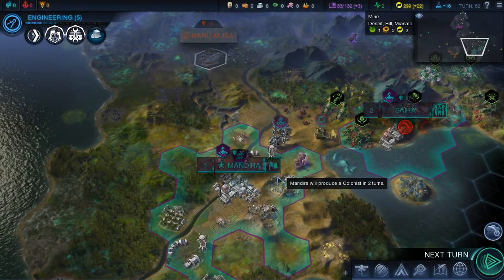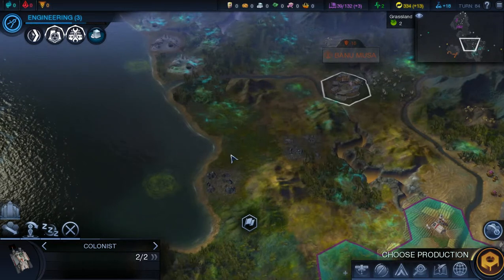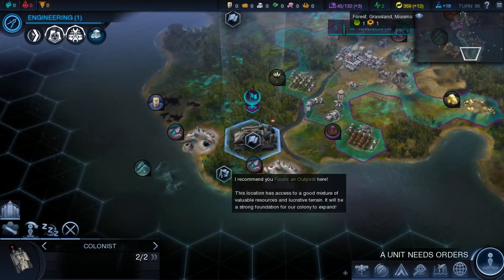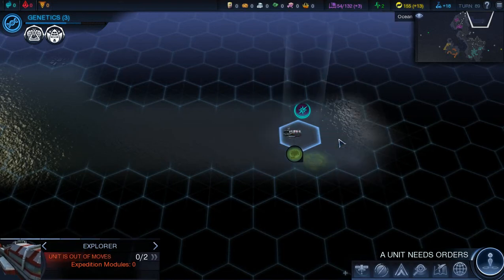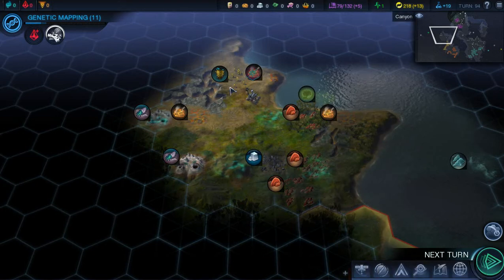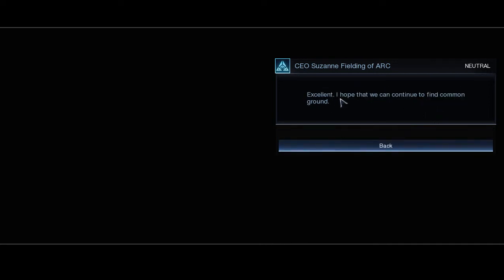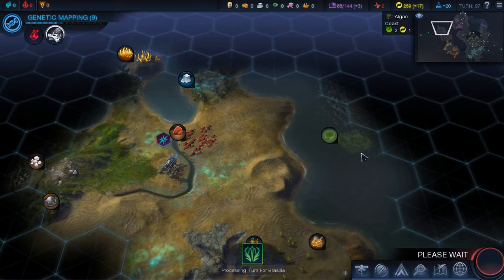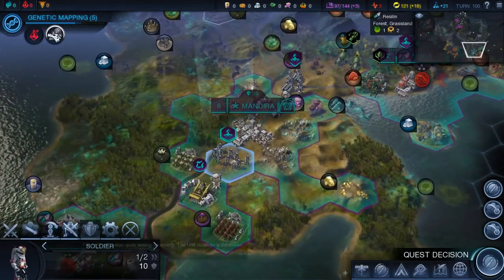Civilization Beyond Earth - Kavithan Ep004 - More Expansion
Playing Civilization Beyond Earth as the Kavithan Protectorate. I've avoided all press/video coverage of this game over the last few months in order to keep this new release... well... new to play. Let's see how I do without the aid of "Let's Play" and other media. :D

I wasn't sure about doing this series as the entire world is also publishing this game at an insane rate. Not looking to compete with that storm - just thought it would be nice to bring a AAA title to my channel for my subscribers for a change.